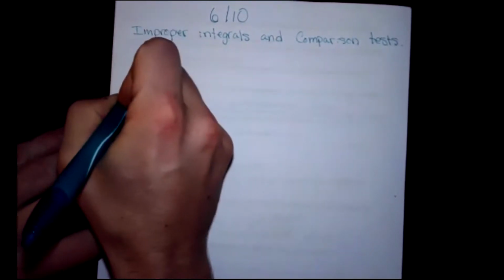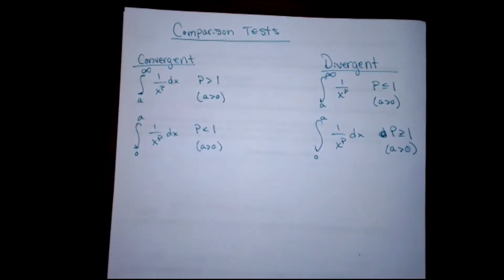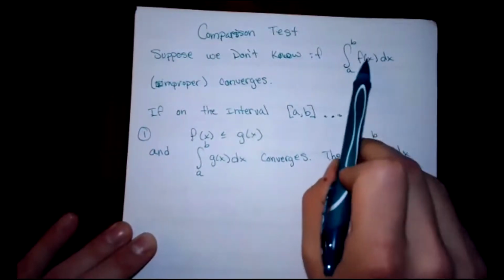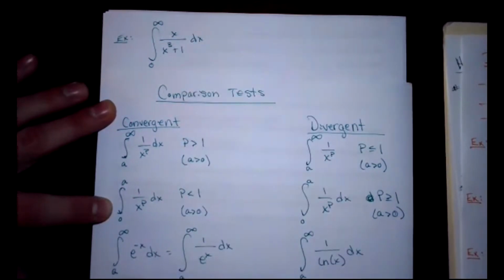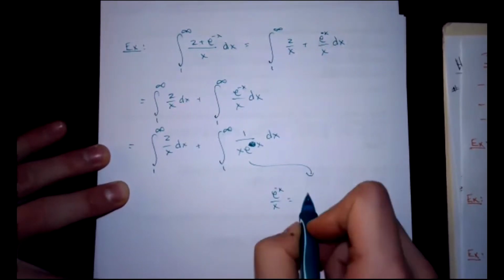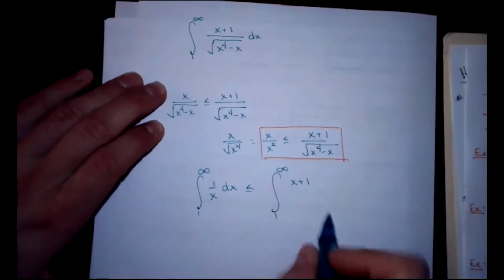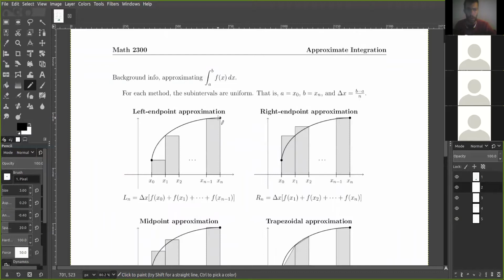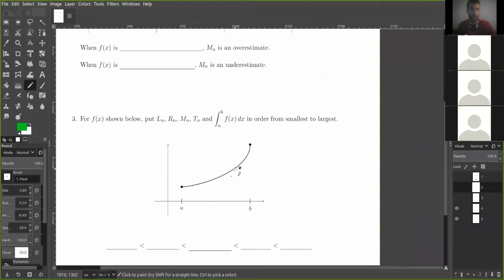06-10 5.10 Comparison Tests